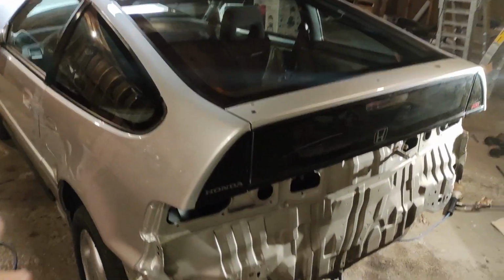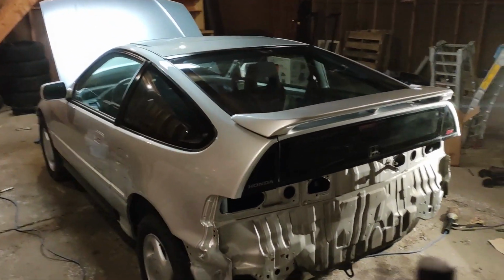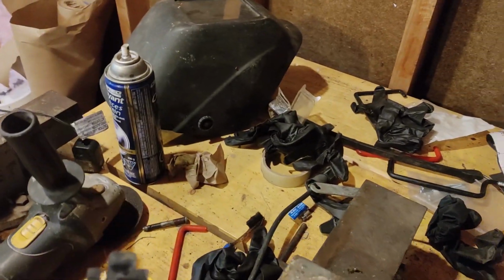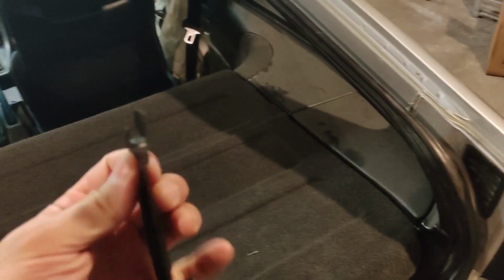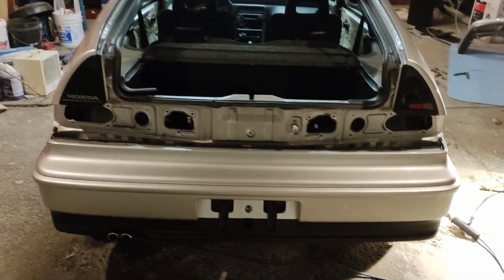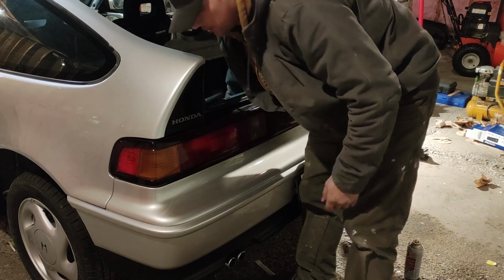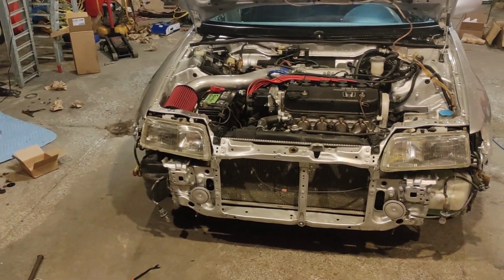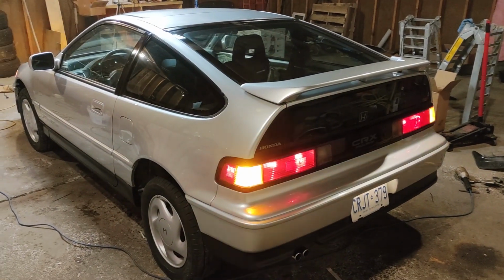Honda CRX Si Special Edition Restoration Part 3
Watch as the 91 CRX Si Special Edition is restored back to a presentable condition.